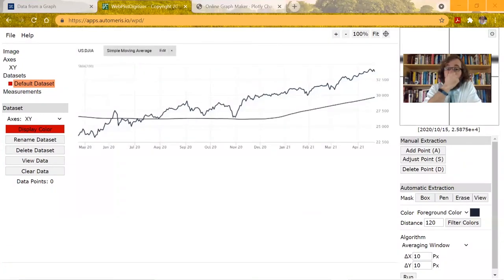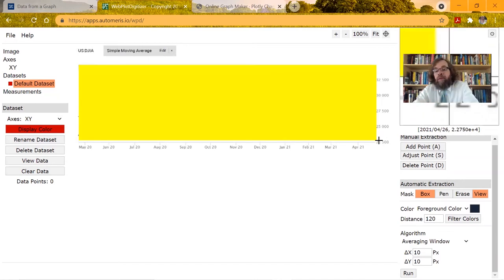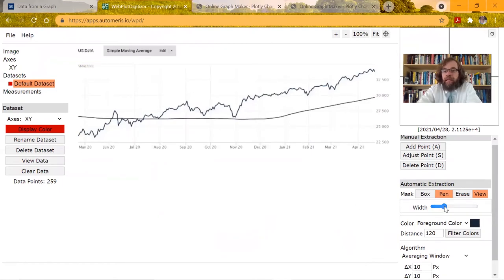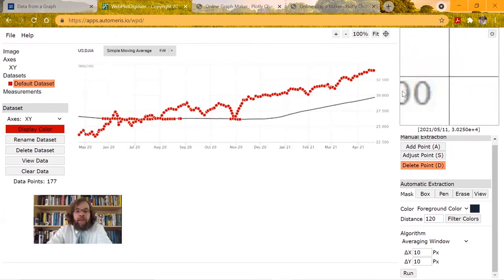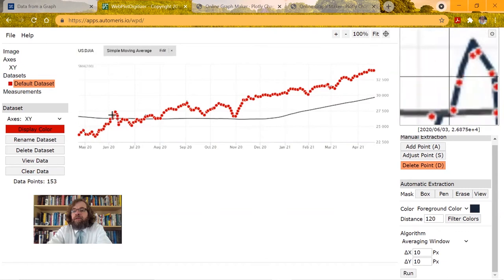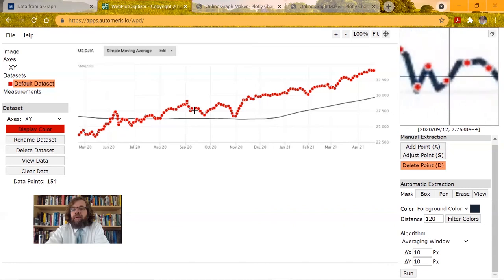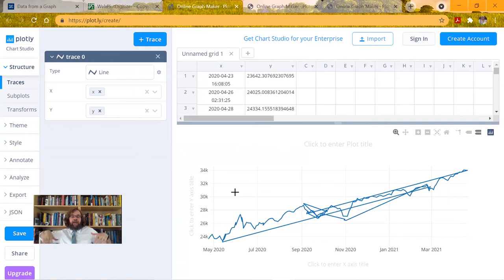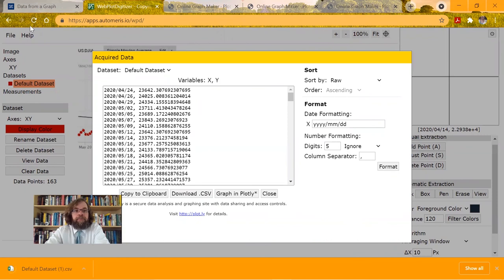Selecting Individual Data Series in WebPlotDigitizer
WebPlotDigitizer is a great, free online tool for making a spreadsheet of data out of an image of a graph.
In this video, we look at a graph with two lines in it, and extract one line into a CSV file.